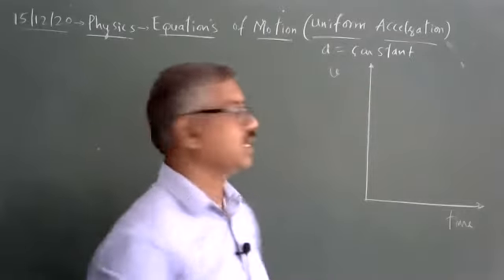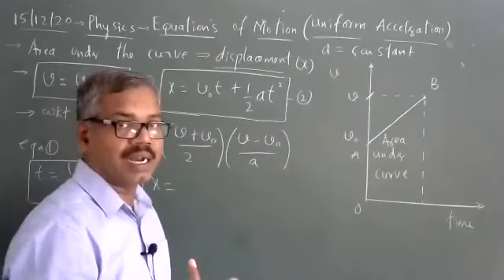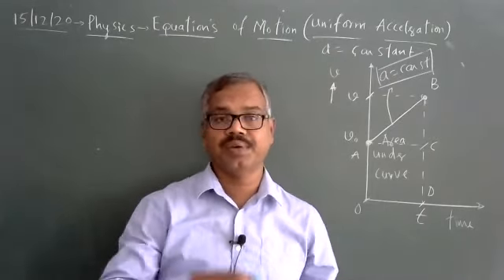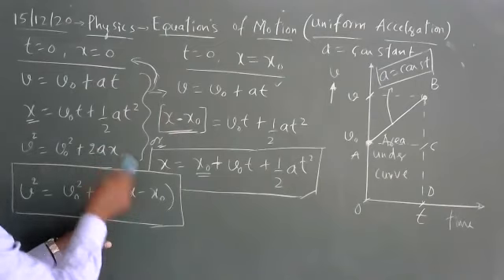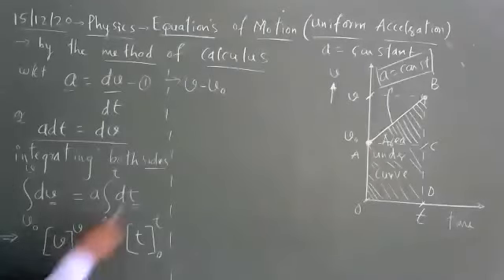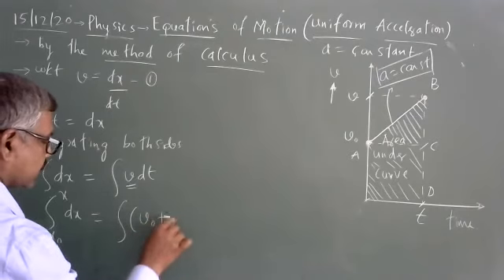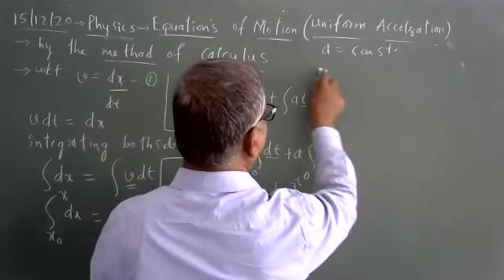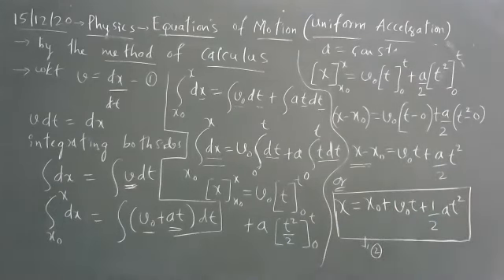EQN'S OF MOTION-CALCULUS METHOD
displacement, intial velocity , final velocity, uniform acceleration & time.